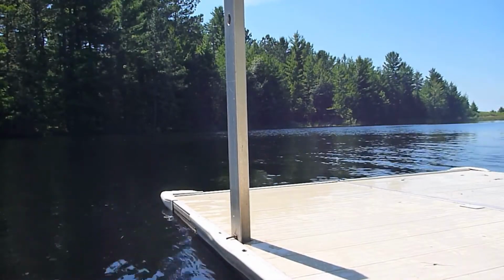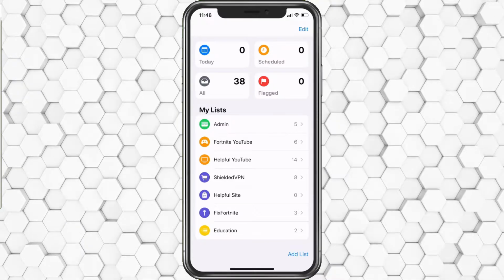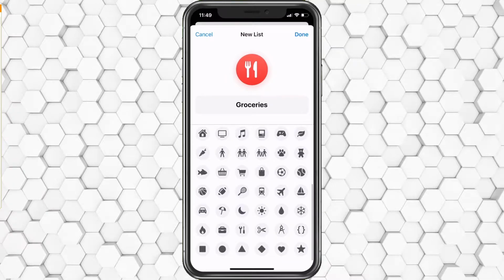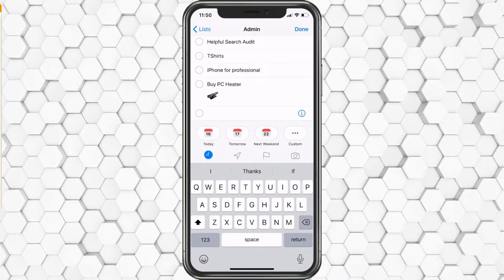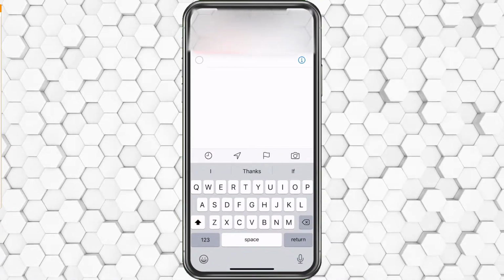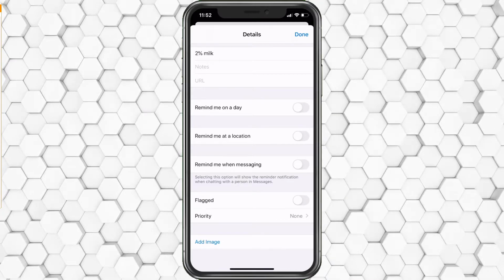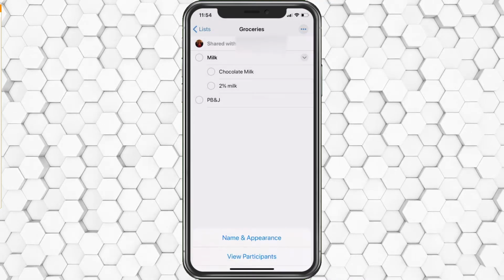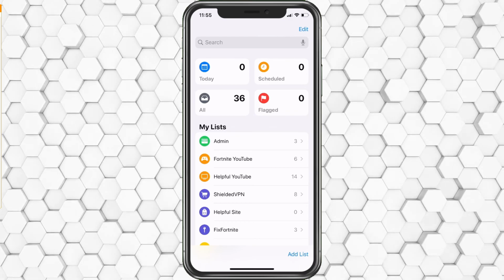Apple Reminders iOS 13 - Create & Share Lists ✔️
Apple Reminders iOS 13 - Create & Share Lists ✔️ This video will show you Reminders iOS 13 tutorial so you can efficiently create reminders and to do lists.  I show you how to create a grocery list and share it with someone else.